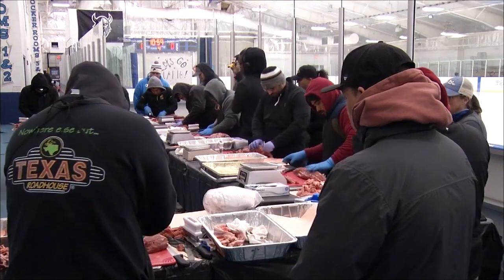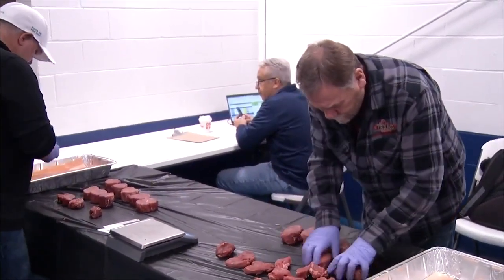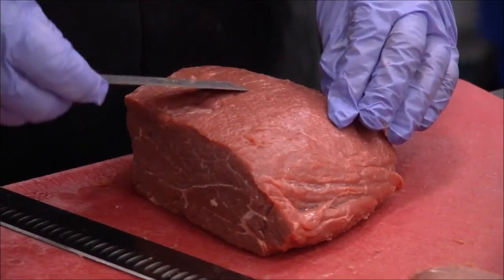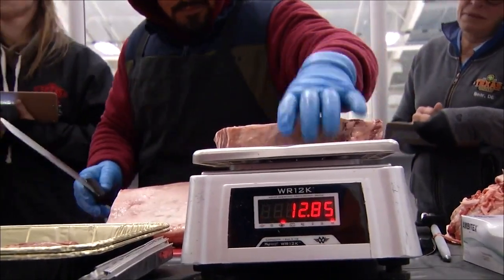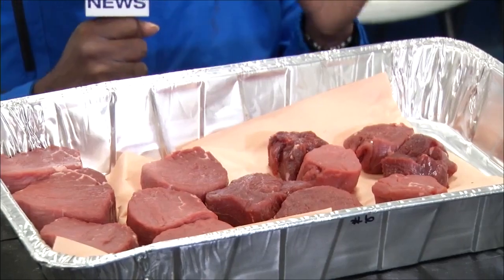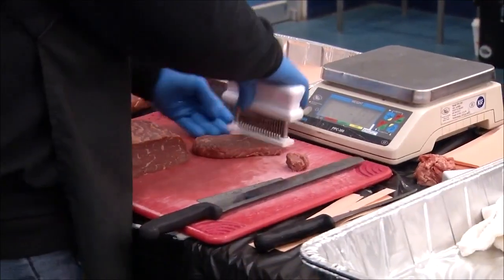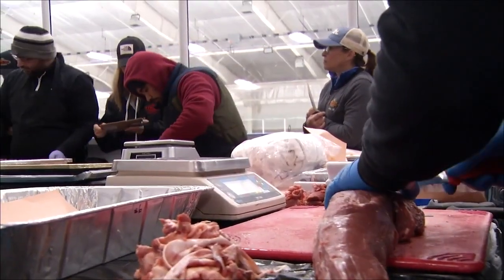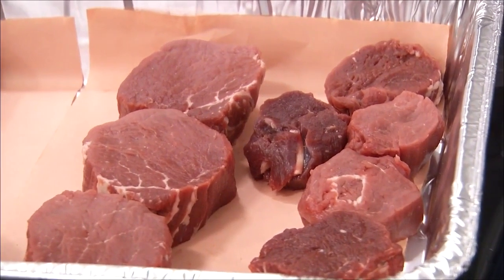Texas Roadhouse holds meat-cutting competition in Delaware, winner moves on to national competition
10/4/22 - Harrington, Del. - @WMDT47news “Your body is like shaking:” Texas Roadhouse’s meat cutting competition demonstrates techniques for providing quality beef